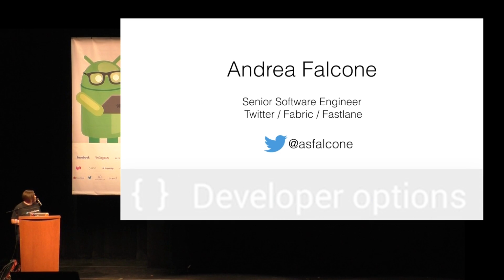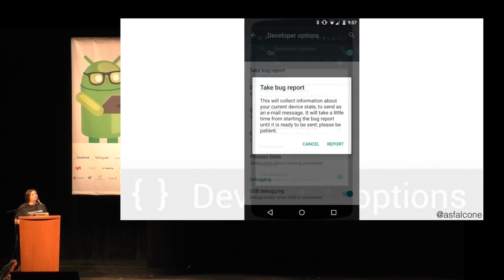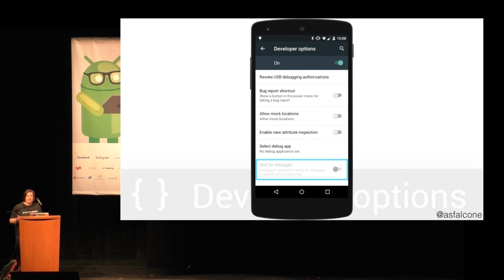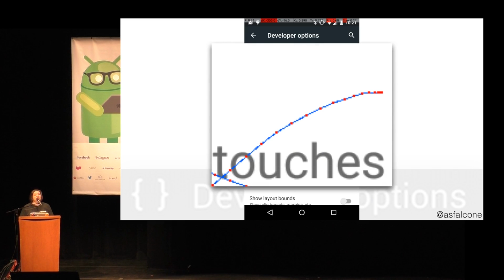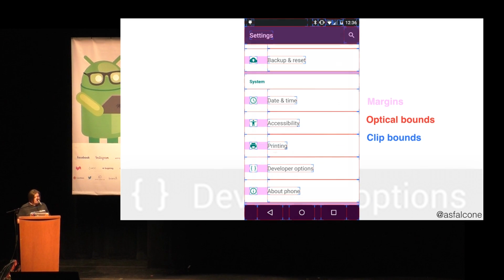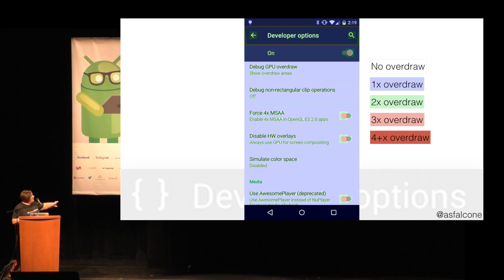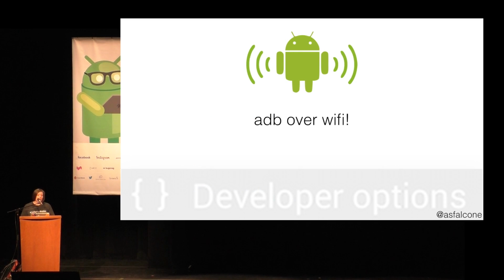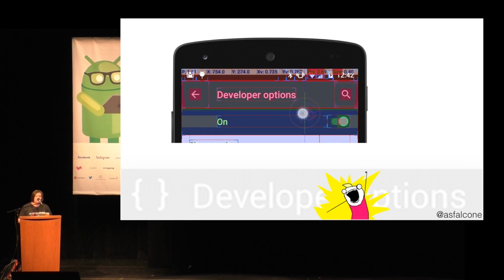Droidcon SF - Android Developer Options Deep Dive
Testing an app on your perfect Nexus 5 device under perfect network conditions works great, but you're getting reports of strange behavior from the wild and weird crashes that you can't reproduce. This talk will walk through some of the more complex options on the Developer Options screen in the Android OS and discuss how a developer can use them to debug problems in their application. Topics covered include: showing surface updates to help you find layout loops in your app, showing layout bounds to get your views pixel perfect, and aggressively killing processes and activities to ensure that your app performs well under stress. We'll cover these options and more as we dive deep into debugging apps.

Speaker:
Andrea Falcone is a Senior Software Engineer at Twitter. She has worked on many parts of Fabric, building the Android tooling, including Android Studio Plugin, Crashlytics Android SDK, Gradle plugin and Beta by Crashlytics. She is currently working on fastlane, an open source release process automation suite.